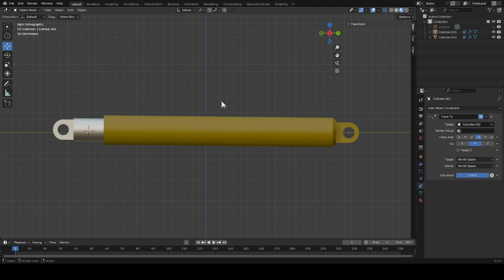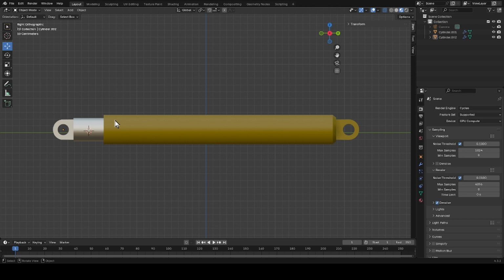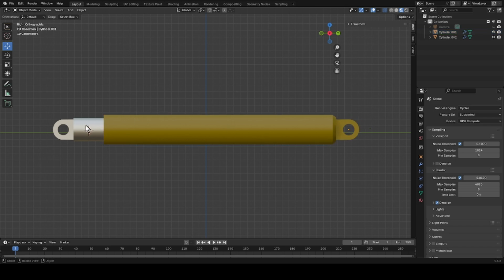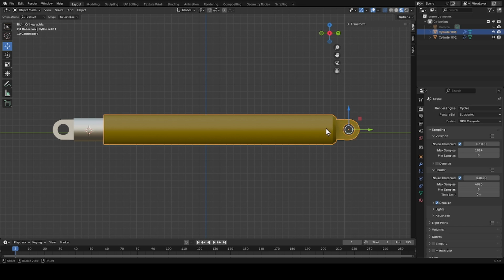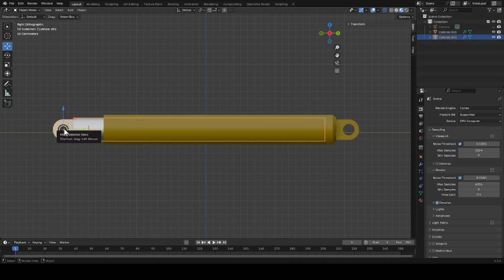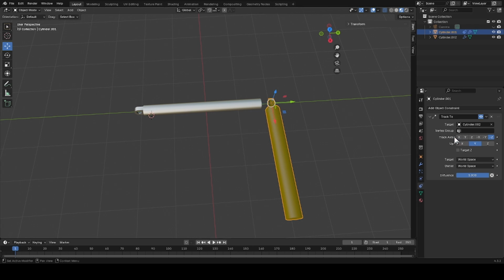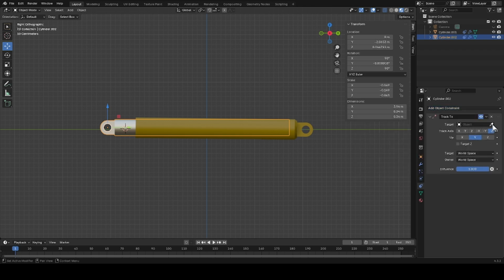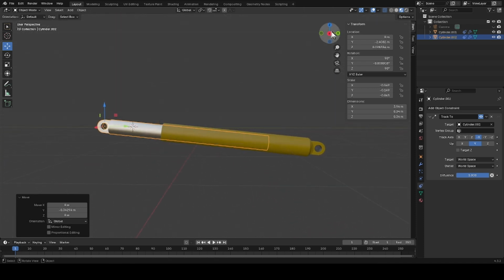Blender - Hydraulic Piston Tutorial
A simple tutorial showing you how to make a working Hydraulic Piston using Blender software. The tutorial is suitable for beginners with basic modelling skills in Blender, i.e., you should already be able to create two cylinders.